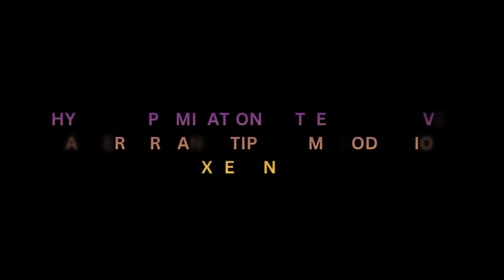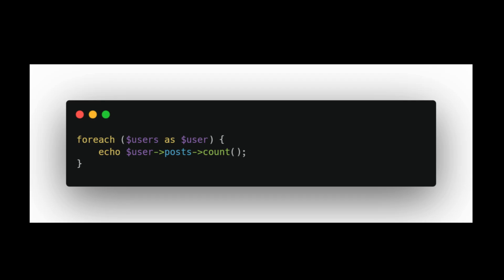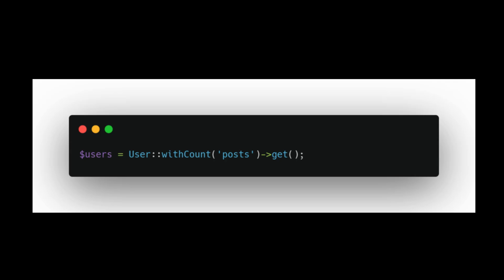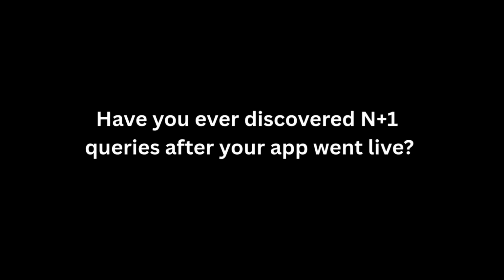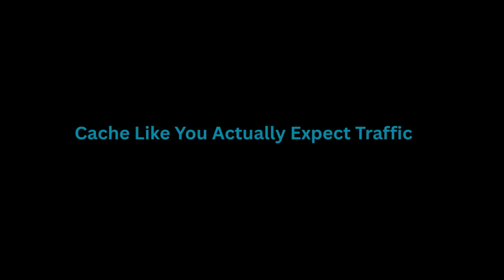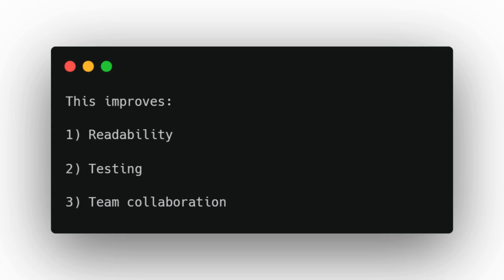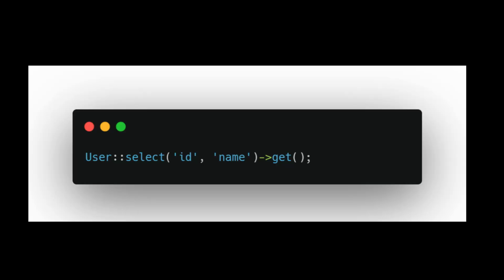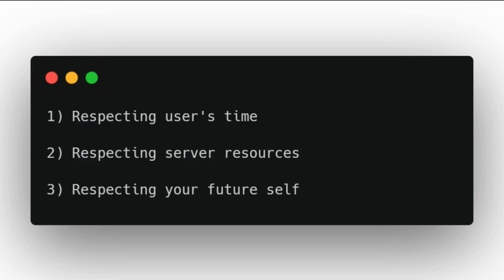What Your Laravel Developer Isn't Telling You About Optimization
Your Laravel app isn’t slow by accident. Hidden optimization mistakes in queries, caching and backend logic silently hurt performance. Learn what most Laravel developers don’t tell you and how to fix it before it’s too late